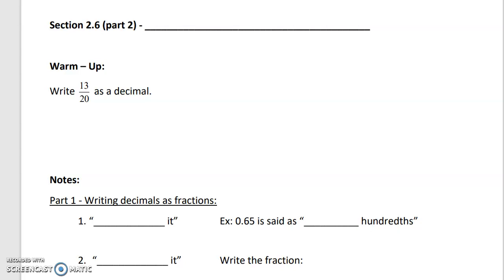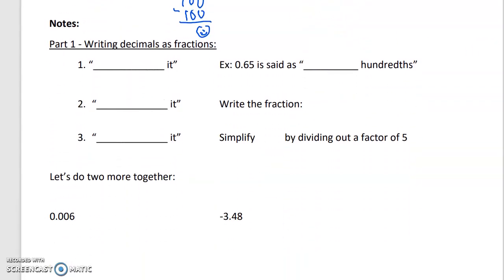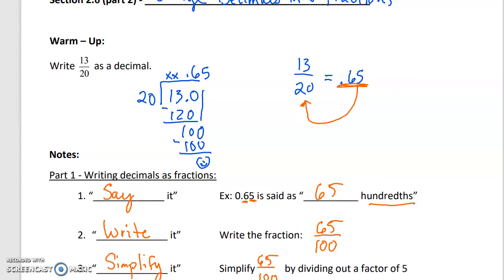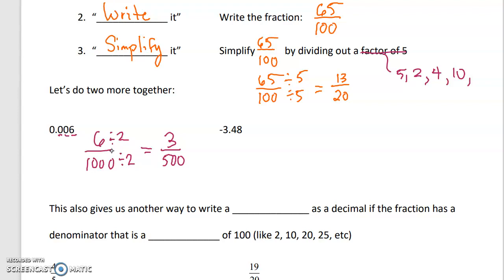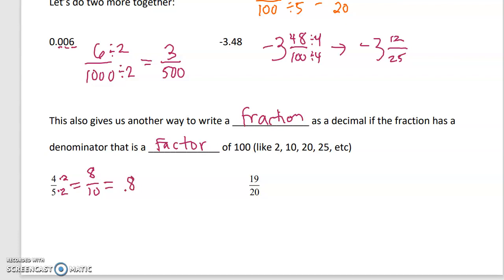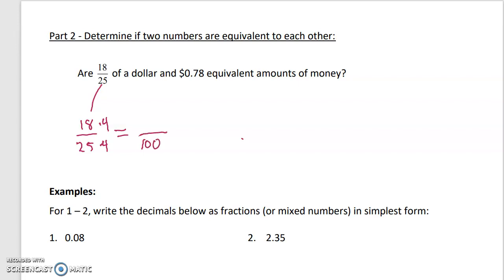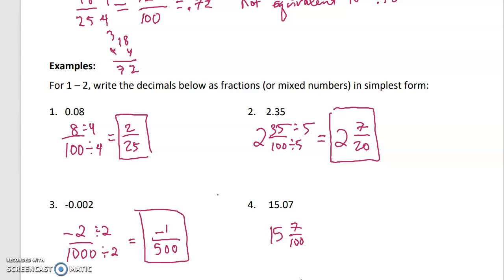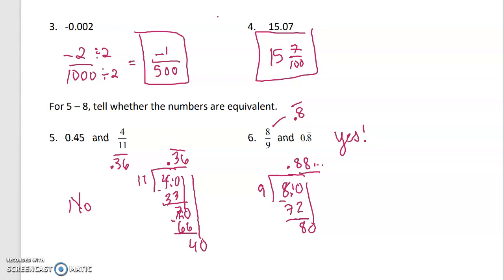Math 6 Section 2.6 (part 2)